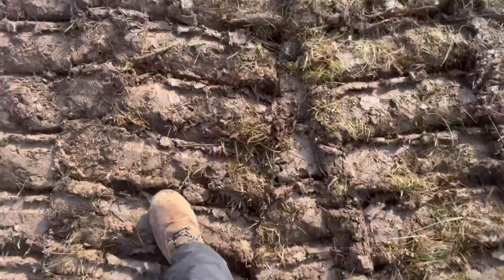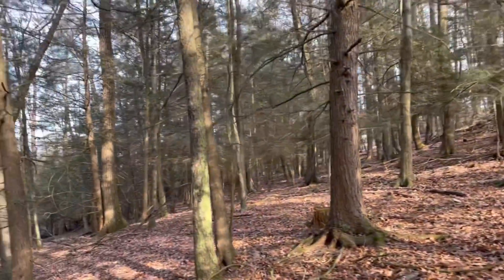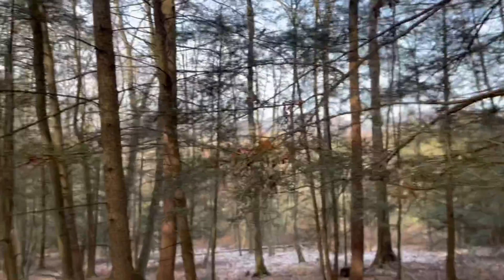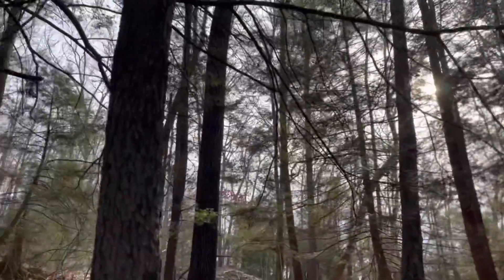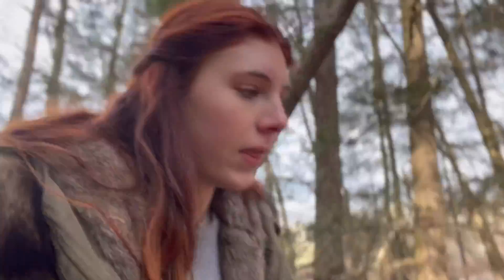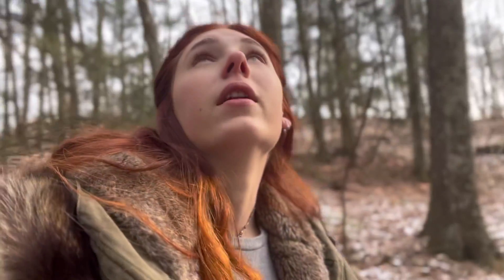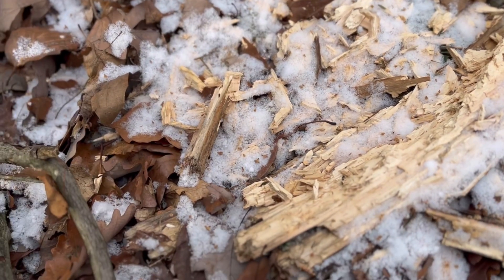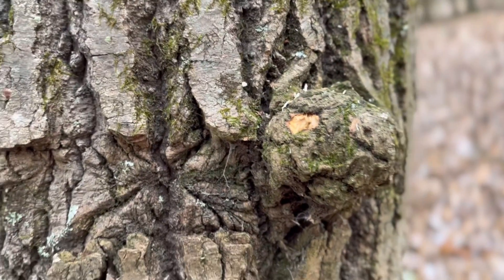Exploring the NEW log site!!